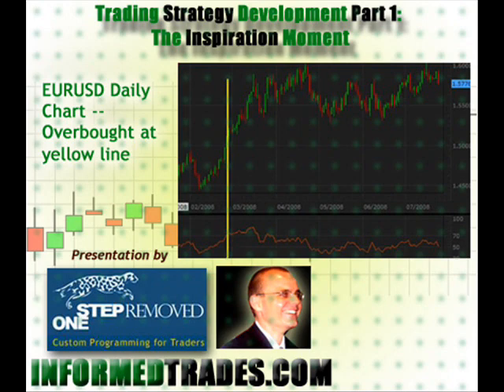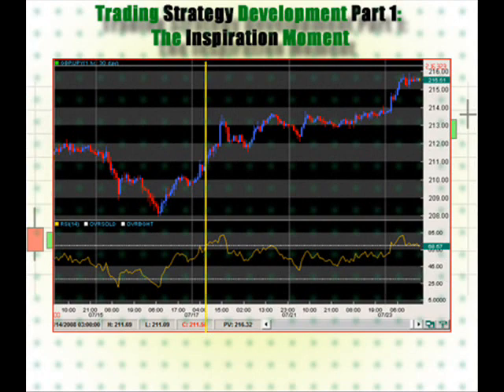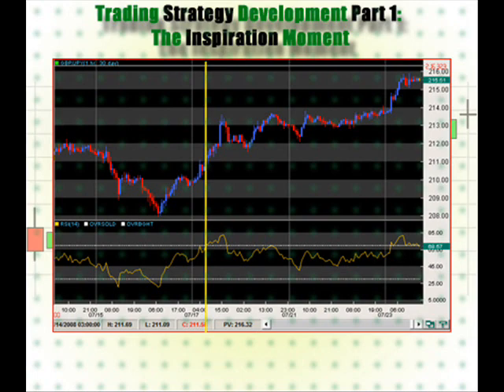139. How to Develop a Trading System Part 1 - The Inspiration Moment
The first video in our series on working with an automated trading system/strategy.